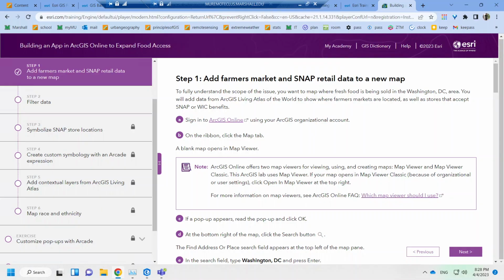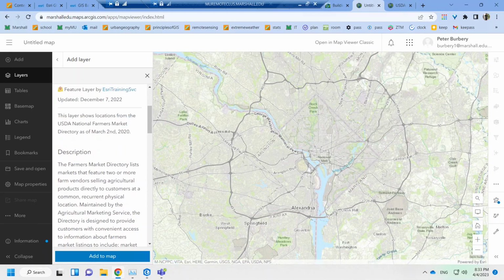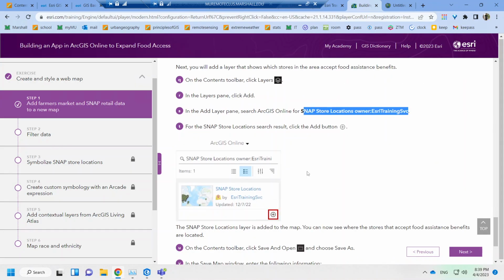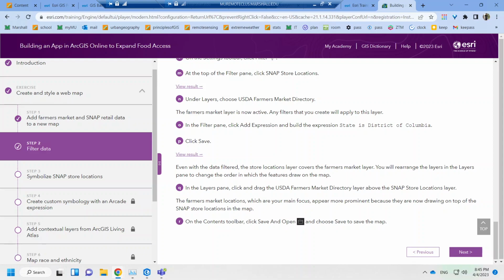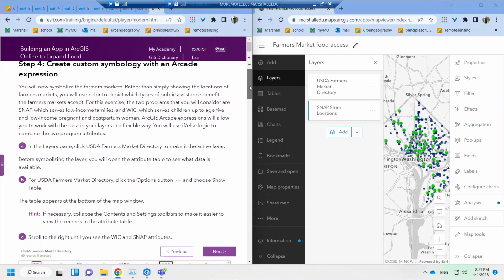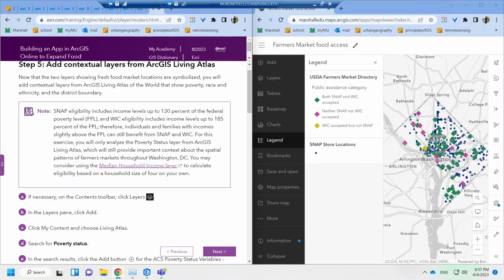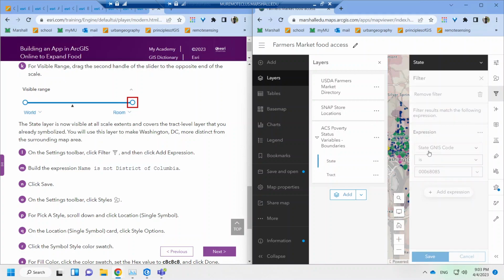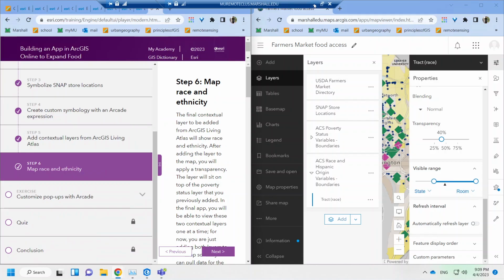Exercise 1 for ArcGIS Lab Building an App in ArcGIS Online to Expand Food Access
I work through exercise 1 to the ArcGIS Lab Building an App in ArcGIS Online to Expand Food Access